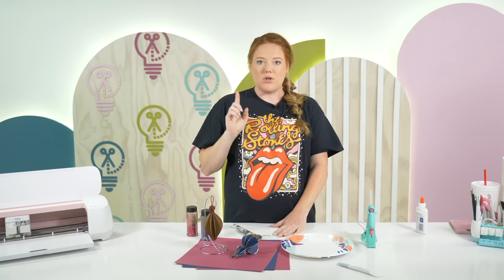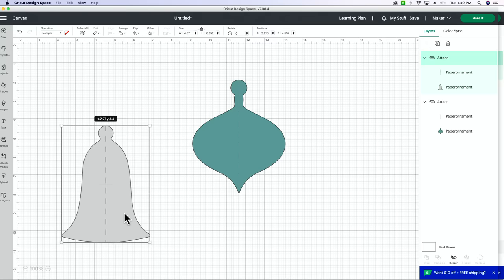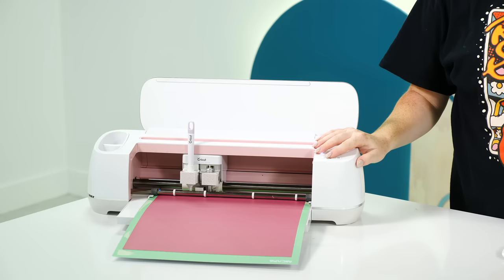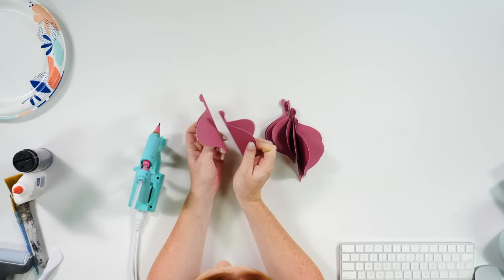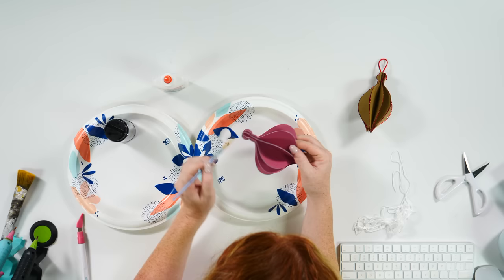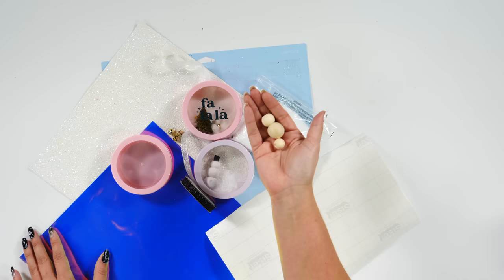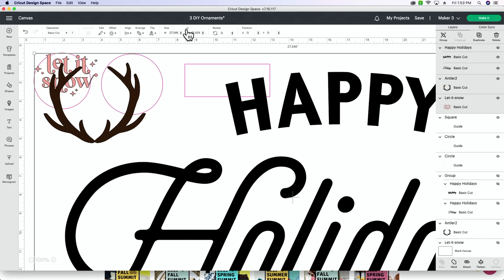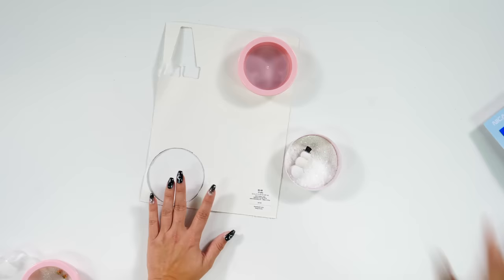THE ULTIMATE Cricut Christmas Ornaments